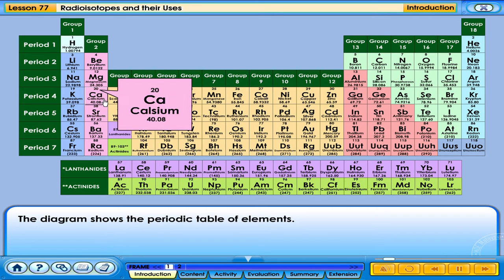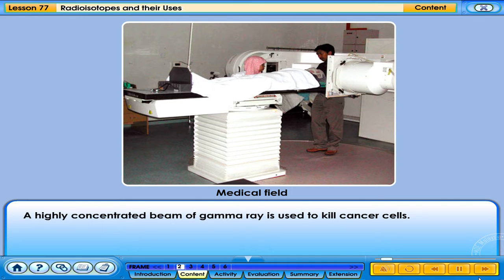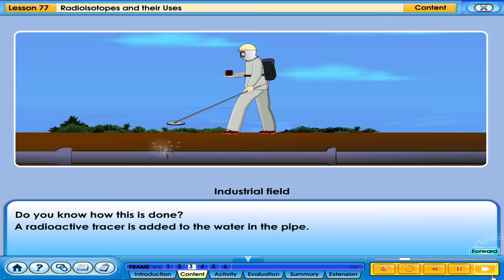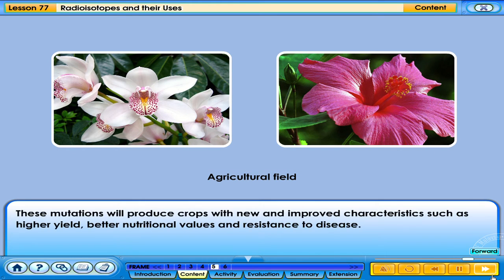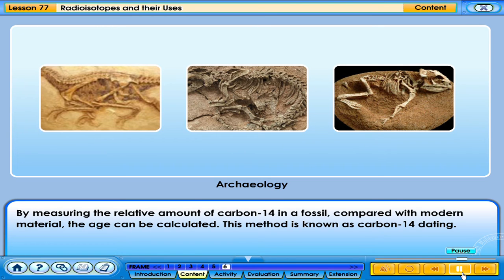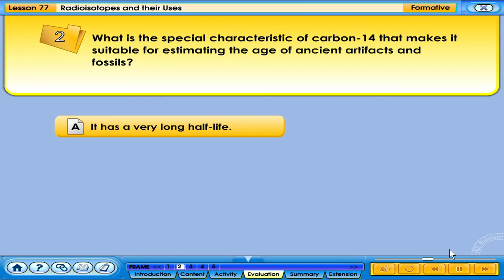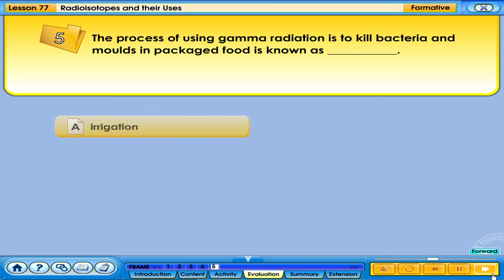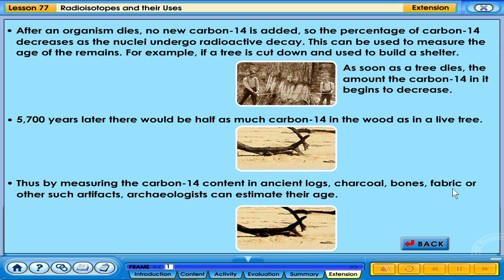77. Radioisotopes And Their Uses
Radioisotopes